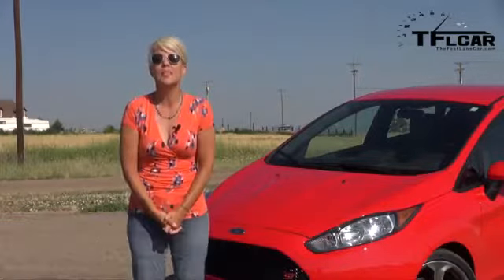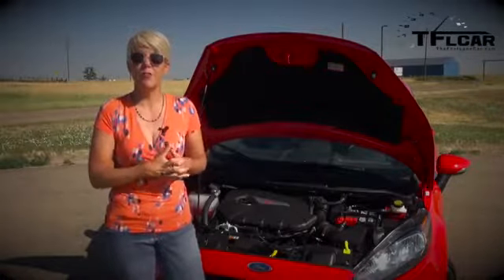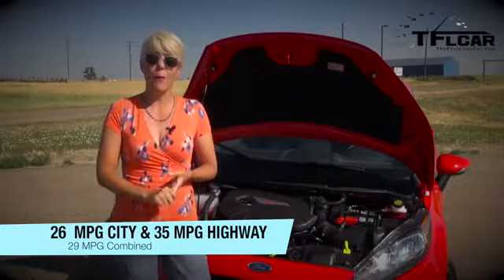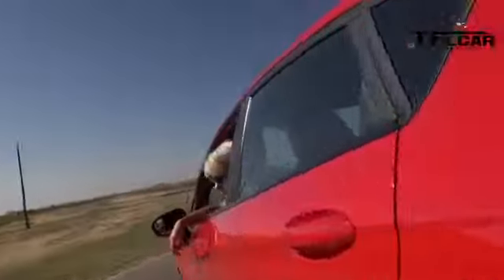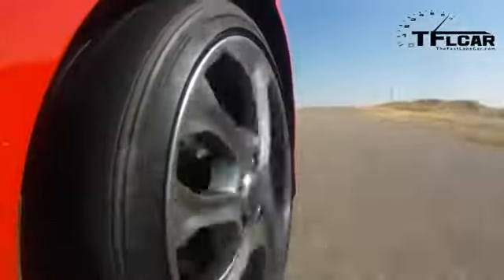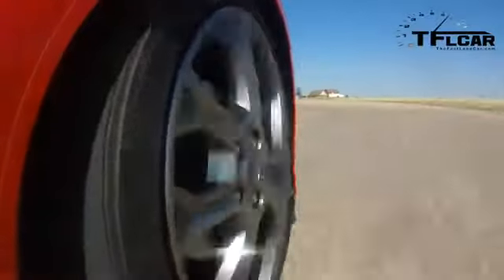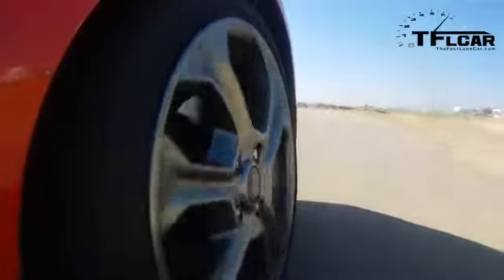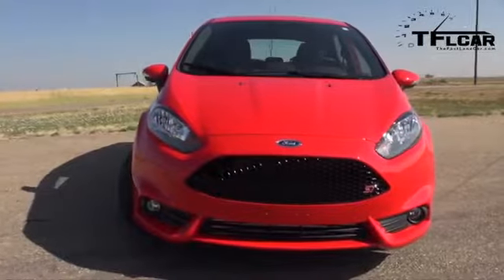2014 Ford Fiesta ST 0 60 MPH amp Track Review Fast Fun amp even Frugal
2014 Ford Fiesta ST 0 60 MPH amp Track Review Fast Fun amp even Frugal